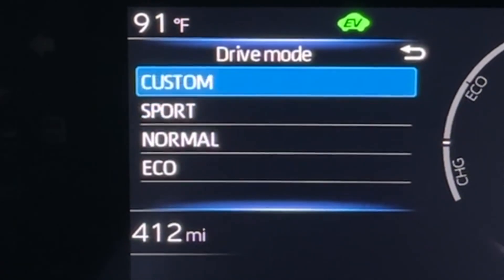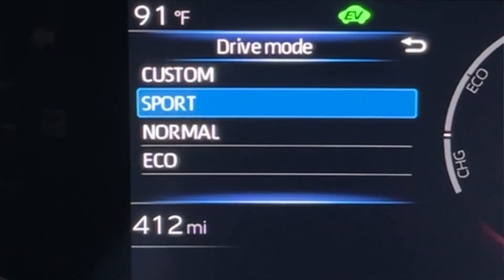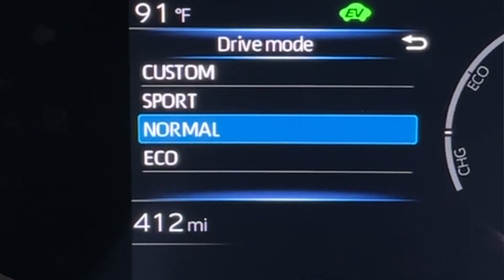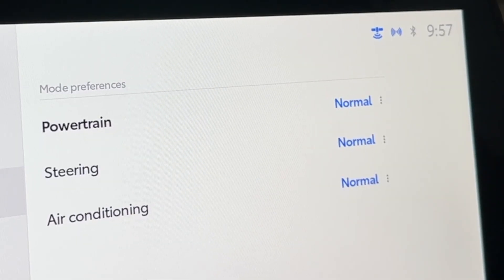Testing the New Toyota Prius Drive Modes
This is how the new Prius drive modes work and if they even make a difference?

Eliminate Throttle Lag With Pedal Commander SAVE $30 WITH Code ROBMOTIVE1. Your Ride Deserves This!

🔧🔧🔧🔧GREAT THINGS FOR THE HONDA CIVIC🔧🔧🔧🔧
                               (COMMISSIONS EARNED)
Prius Windshield Sun Screen AD: KUST Windshield Sun Shade for Toyota Prius 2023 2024 Window Sunshade Sun Visor Protector Foldable Blocks UV Rays Keep Your Car Cooler

Prius All Weather Floor Mats AD: Binmotor All Weather Floor Mats for Toyota Prius 2023 & Prius Prime 2023(PHEV), 1st & 2nd Row Full Set, Heavy Duty Car Floor Liners

Prius Console Tray AD: SHAOHAO for 2023 Toyota Prius Console Organizer Tray, for Toyota Prius 2023 Accessories Console Tray 2023 Toyot*a Prius LE XLE Limited Storage Box Organizer for 2023 Toyota Prime SE XSE XSE Premium

Prius Valve Stem Caps AD: MIGUOER Tire Valve Stem Cap Cover fit fit for Toyota Tacoma Avalon Camry Prius Avalon Corolla RAV4 Highlander Belt O-Ring Seal Corrosion Resistant tire Valve caps 4 Pc Black

Cup Holder Coasters AD: 2PCS Car Coasters for Cup Holder for Toyota Corolla Avalon Camry Prius Allion RAV4 Highlander,Non-Slip Car Cup Holder Coasters,Silicon Car Cup Mat Car Cup Holder Insert,2.75'' Car Cup Mat for Car

Prius Car Cover AD: YIXIN Waterproof Car Cover for 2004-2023 Toyota Prius Car Cover Custom Fit 100% Waterproof Windproof Strap & Single Door Zipper Bands for Snow Rain Dust Hail Protection

Registration/Insurance Proof Holder AD: CoBak Car Registration and Insurance Holder - Vehicle Glove Box Car Organizer, Auto Truck Comparment Accessories Case with Magnetic Closure for Essential Document, Driver License, Cards

Chemical Guys wax AD Chemical Guys WAC21516 Banana Spray (' Wax Natural Carnauba Gloss), 16 fl. oz, 1 Pack

DOUBLE SIDED TAPE AD: 3M Super-Strength Molding Tape, 03614, 1/2 in x 15 ft, 1 Roll

MY OTHER TWO CHANNELS:
TOYOTA TACOMA: @robmotive
TOYOTA TUNDRA: @robmotivejt

__DISCLAIMER: DUE TO FACTORS BEYOND THE CONTROL OF MODDRIVEN, I CANNOT GUARANTEE AGAINST IMPROPER USE OR UNAUTHORIZED MODIFICATIONS OF THIS INFORMATION. I ASSUME NO LIABILITY FOR PROPERTY DAMAGE OR INJURY INCURRED AS A RESULT OF ANY OF THE INFORMATION CONTAINED IN THIS VIDEO. USE THIS INFORMATION AT YOUR OWN RISK. I RECOMMEND SAFE PRACTICES WHEN WORKING ON VEHICLES AND OR WITH TOOLS AND PRODUCTS SEEN OR IMPLIED IN THIS VIDEO. DUE TO FACTORS BEYOND MY CONTROL, NO INFORMATION CONTAINED IN THIS VIDEO SHALL CREATE ANY EXPRESSED OR IMPLIED WARRANTY OR GUARANTEE OF ANY PARTICULAR RESULT. ANY INJURY, DAMAGE, OR LOSS THAT MAY RESULT FROM IMPROPER USE OF PRODUCTS, TOOLS, EQUIPMENT OR FROM THE INFORMATION CONTAINED IN THIS VIDEO IS THE SOLE RESPONSIBILITY OF THE USER.